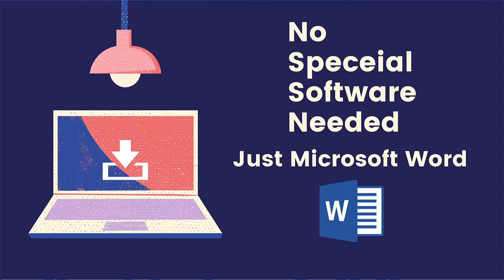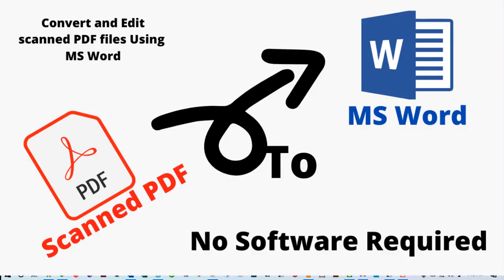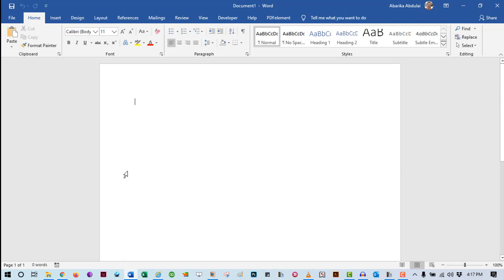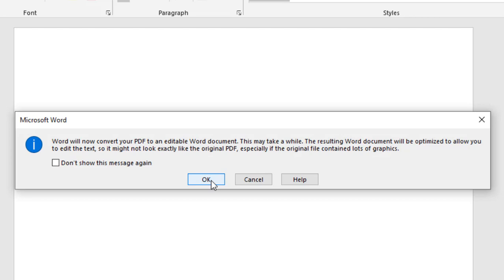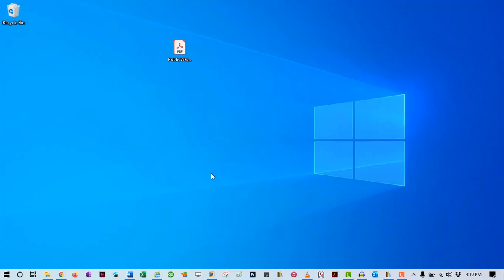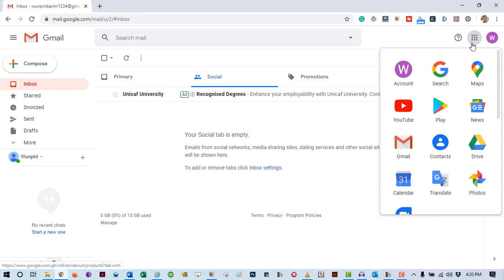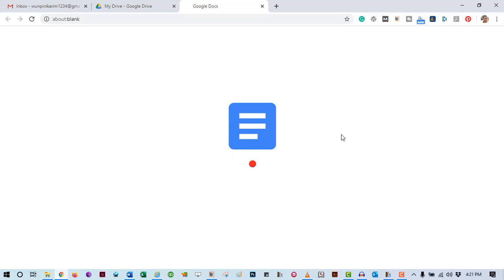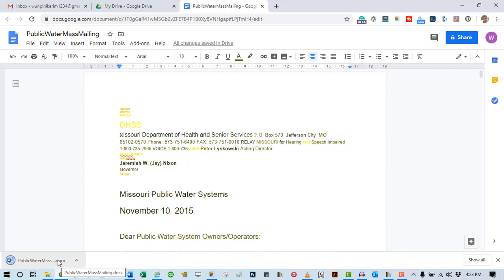How To Convert And Edit Any Scanned PDF Using Microsoft Word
Do you know that Microsoft Word has a hidden PDF converter that can convert any pdf file into a Word document?

Yes, it works even with a scanned PDF.

You no longer need to download any specialized pdf converter.

Just do it right inside Microsoft Word.

In today’s video, I am going to guide you through the step by step process you need to convert any scanned PDF files into a Word document using the same Microsoft Word app.

This way, you’ll be able to edit the content of the scanned pdf.

After showing the trick with Microsoft Word, I will also show you another easy option which involved using Google Docs Online.

So, make sure you follow along until the end of this video to uncover all the secrets.

Read my blog (4 ways to Copy Text from Scanned PDF)